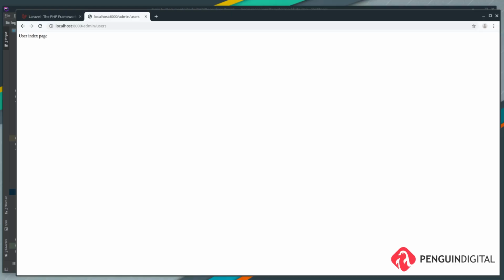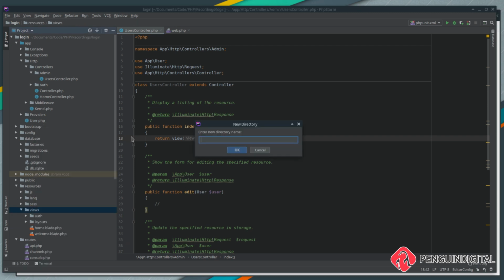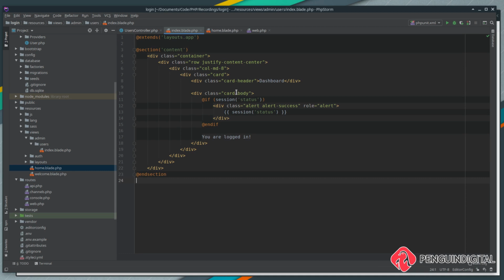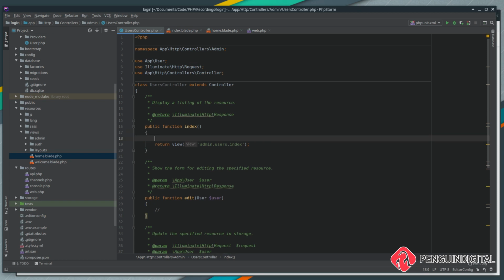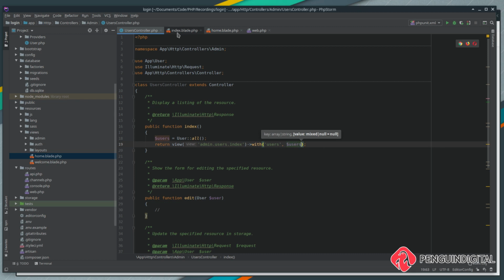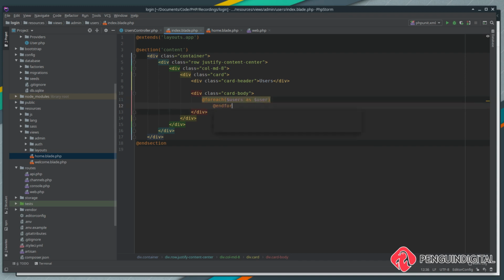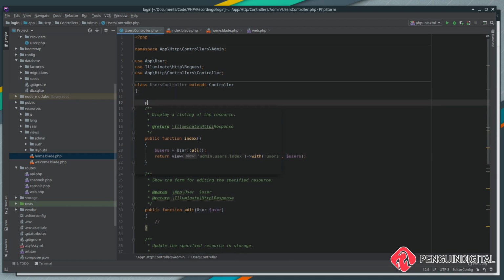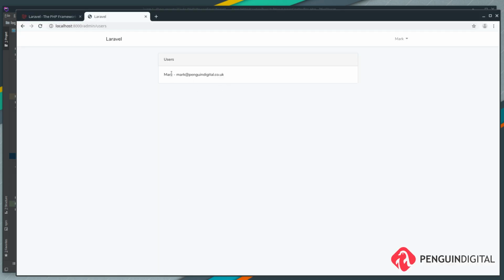Laravel 7 - User login and management system with roles - EP4 Creating the admin views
Do you need a VPN and would also like to help out with this channel?
In this series, we use Laravel 7 to create a user registration and login system and also a user management system with user roles and permissions.